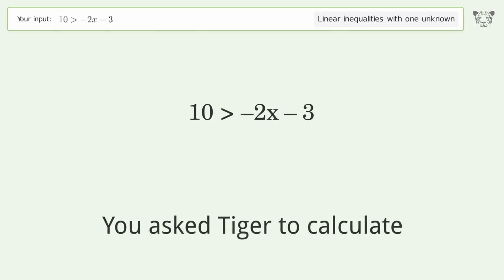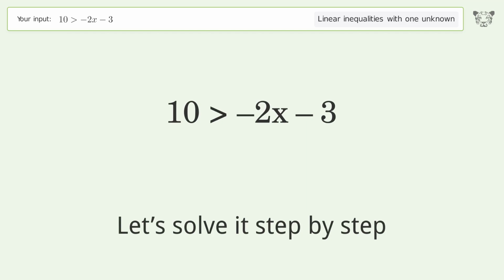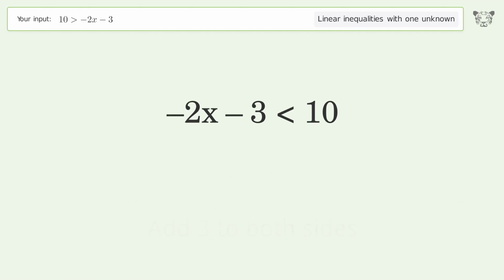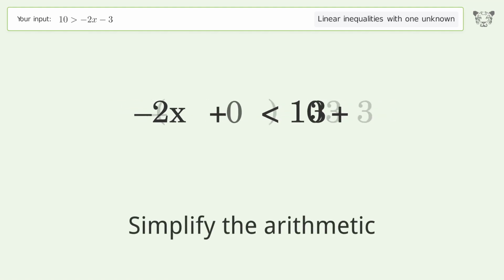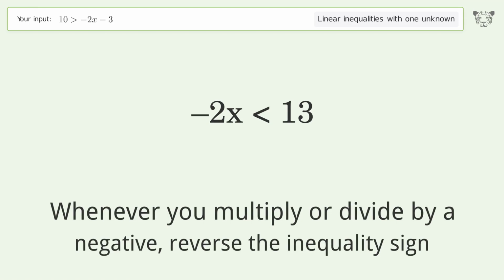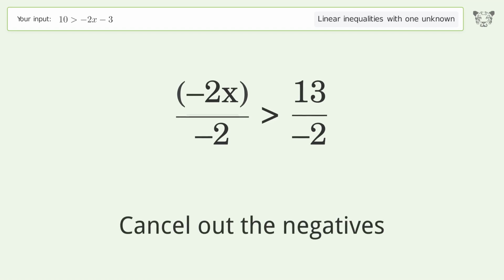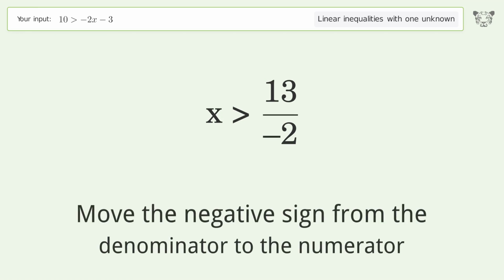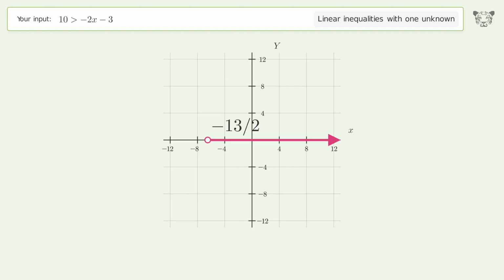10 greater than -2x-3 - Solve linear inequalities with one unknown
Solve 10 greater than -2x-3: Tiger Algebra shows you how to solve linear inequality 10 greater than -2x-3, with clear, step-by-step explanations.